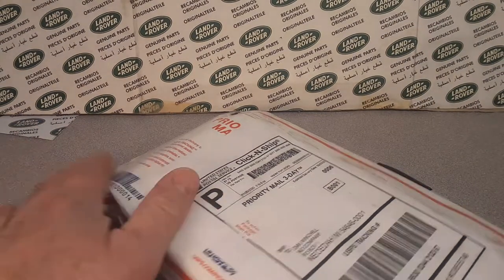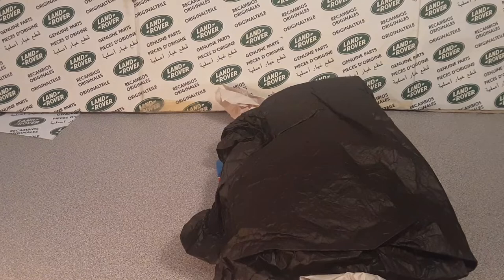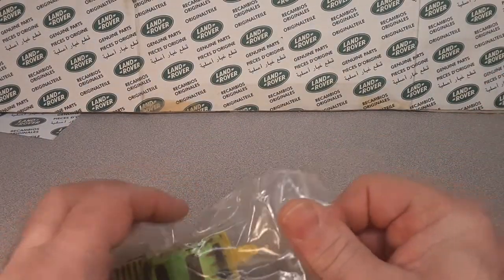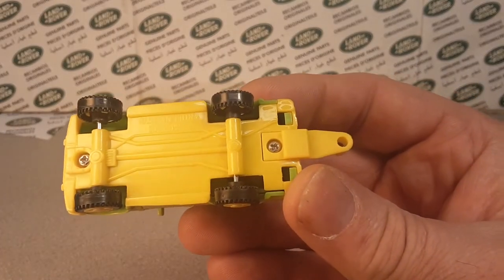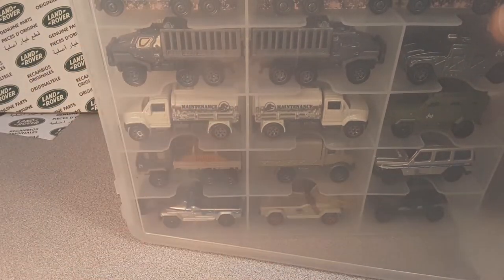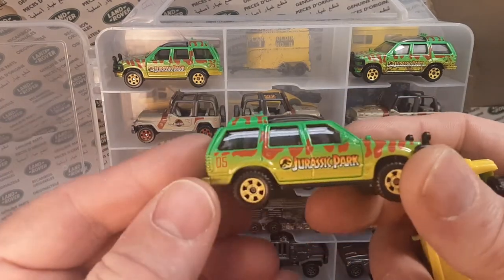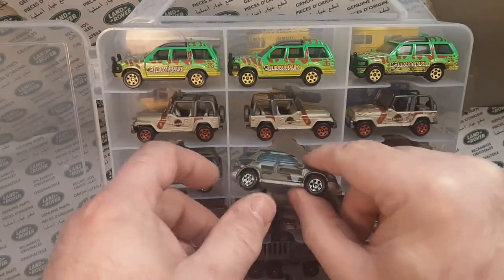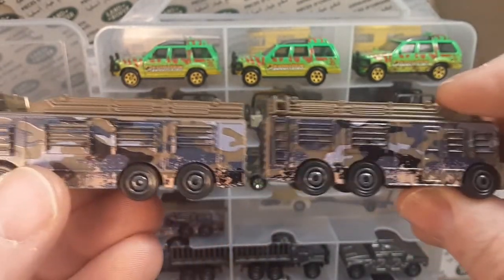Rover Land Unboxing Saturday!! Thanks to Joseph Lowe!!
Thanks to Rover Land's friend  Joseph Lowe!!
Then a little look into one of the other collections
 in the Land Rover collection!!
Jurassic Park and Jurassic World  die-cast!!
If you like this!?  let me know, I'll do a video on this!

My Address:
Dan Winchell